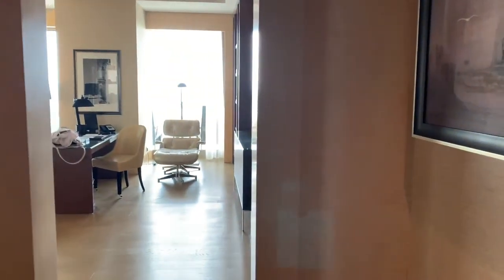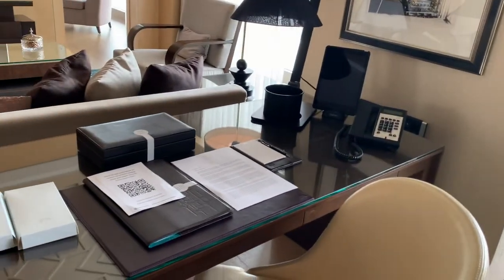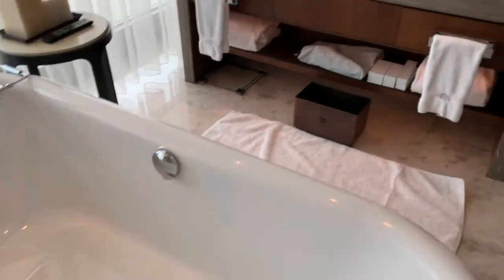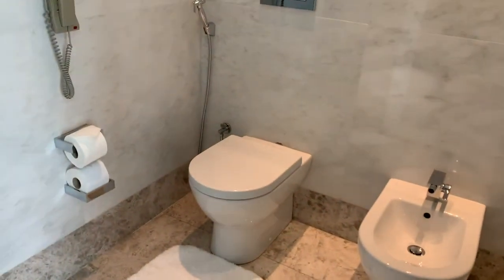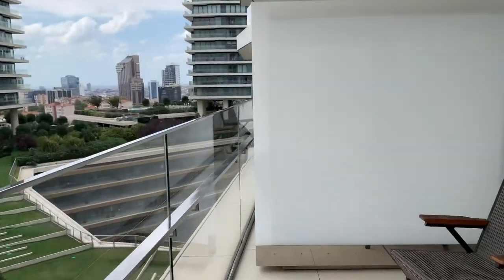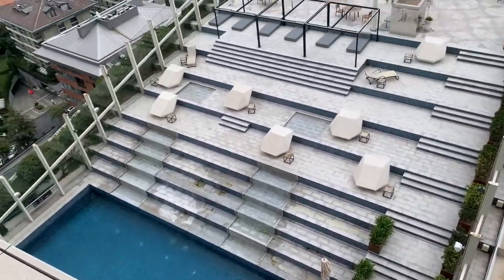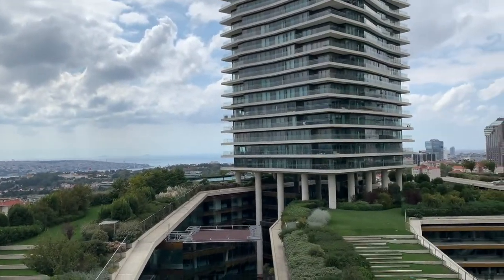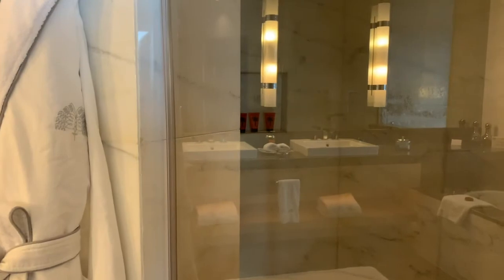Raffles Istanbul - AMAZING HOTEL!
LUXTRVL Membership Channel:
Welcome to LUXTRVL's Youtube Channel! LUXTRVL is a luxury travel agency based in New York City and serves our clients worldwide. Our expertise in luxury and ultra-luxury experiential and celebration travel has earned us some of the most elite travel agency programs in the world which allows our clients to travel to destinations and be treated with the utmost attention and VIP status that you do not need to earn.

We provide first-hand knowledge in the destinations that we sell and itineraries are door-to-door and tailor-made. Our clients enjoy amenities including but not limited to 50-min massages, free nights, resort credit and upgrades when booking with us.